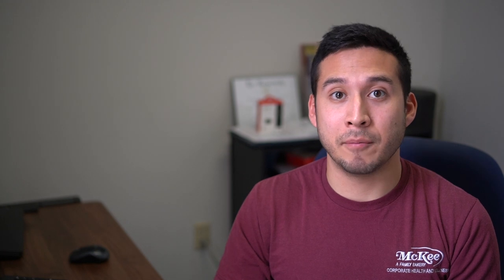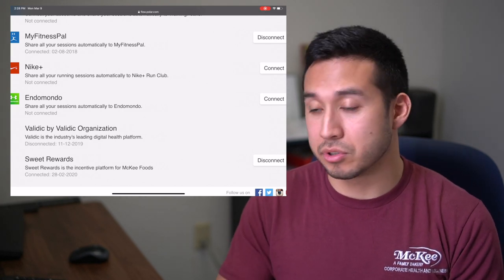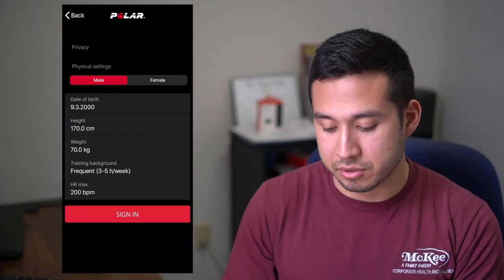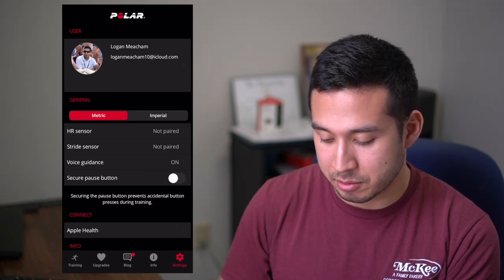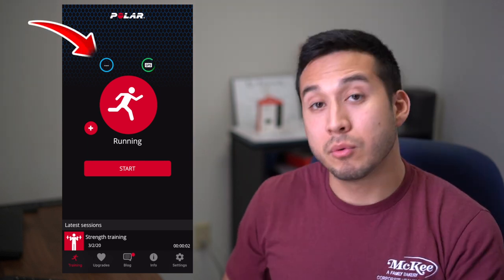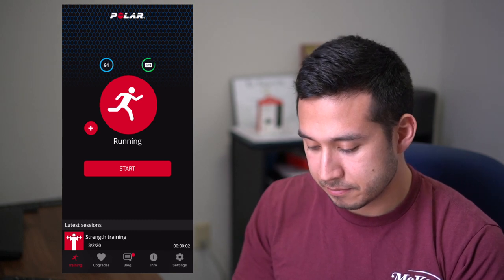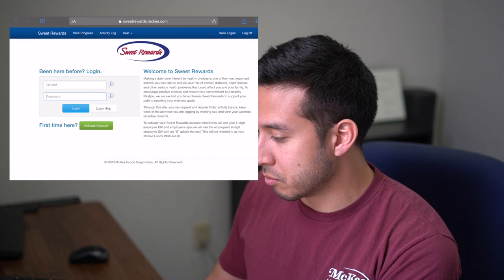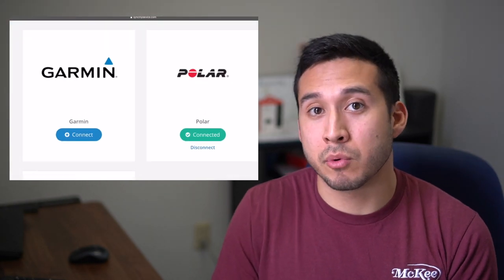5 reasons why your Polar data is not syncing (and what to do)!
1.) 0:30 You're not connected to Sweet Rewards
2.) 1:08 You're not signed into Polar Beat
3.) 1:50 You're not collecting heart rate data
4.) 3:12 You need to force sync your data
5.) 3:45 You need to reset your connection to Sweet Rewards